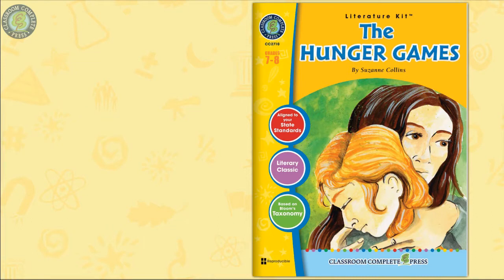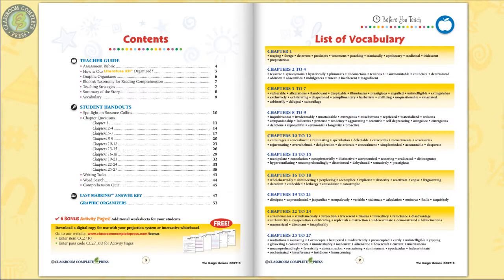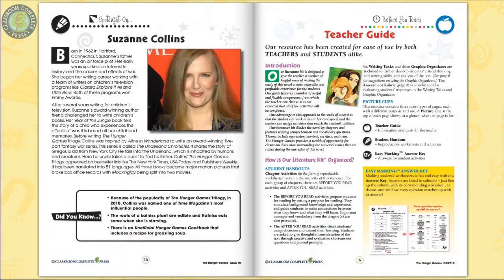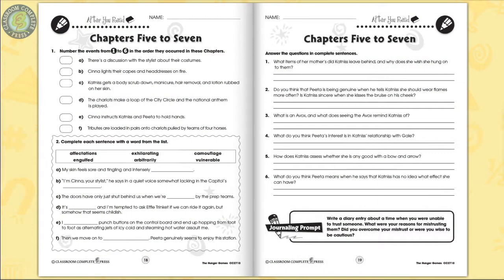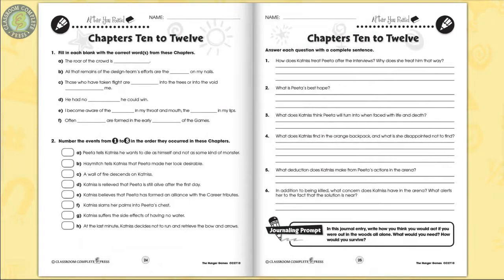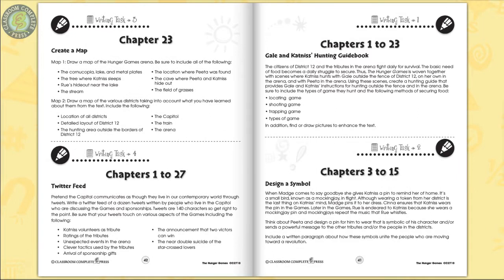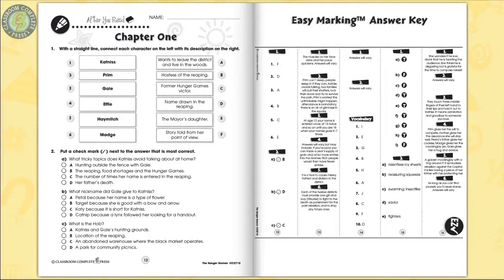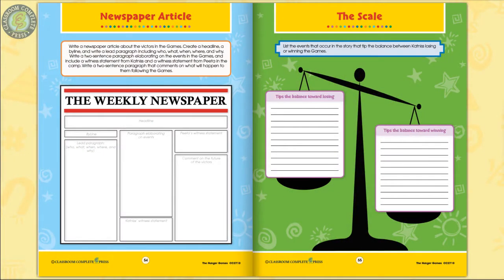The Hunger Games - Literature Kit Gr. 7-8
Witness the power that love for family has with one girl's sacrifice and struggle to survive. Test student comprehension of key vocabulary words found in the story. Students start by looking inward and identifying any skills they possess that could help provide for their family if needed. Put the events from the story in the order that they happened when Katniss and Peeta are introduced to the Capitol. Describe how Katniss treats Peeta after the interview and explain her motivations behind it. Predict the relationships Katniss with have with Peeta and Gale after she returns to District 12. Students design their own symbol for Peeta, similar to the mockingjay for Katniss.

About the Novel:
The Hunger Games is a story about a dystopian society and a young girl's sacrifice to keep her family safe. Told from the perspective of 16-year-old Katniss Everdeen, the story takes place in a post-apocalyptic nation called Panem. The nation consists of a rich Capitol and 12 surrounding poor districts. Every year, an event known as The Hunger Games is held. One boy and one girl from each district is selected by lottery to compete in the battle to the death, with only one person standing. The story begins in District 12, where the lottery chooses Primrose to compete. In an effort to protect her sister, Katniss volunteers, taking her place. The story then follows Katniss as she journeys to the Capitol and enters the Hunger Games.

Aligned to your State Standards and written to Bloom's Taxonomy, additional crossword, word search, comprehension quiz and answer key are also included.

(Order #: CCP2710)